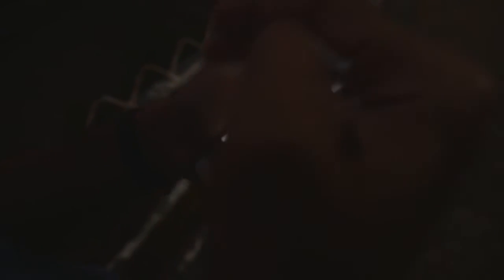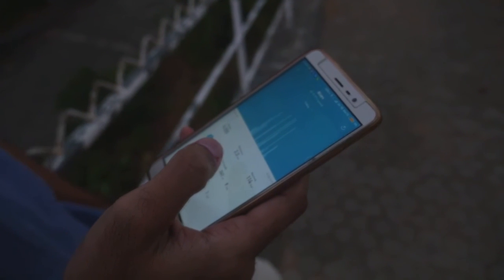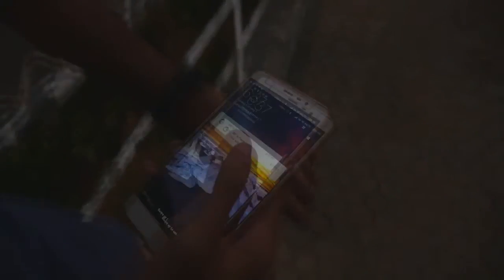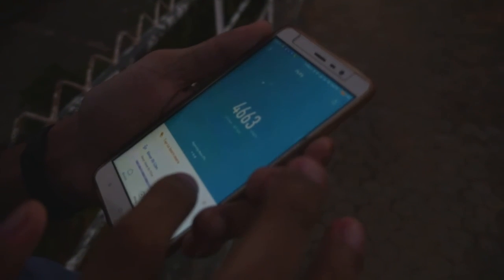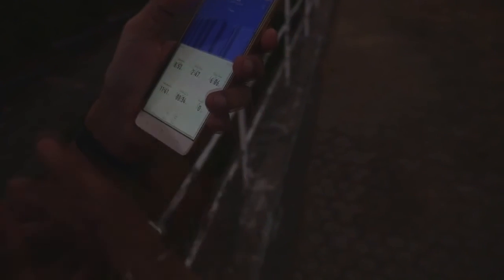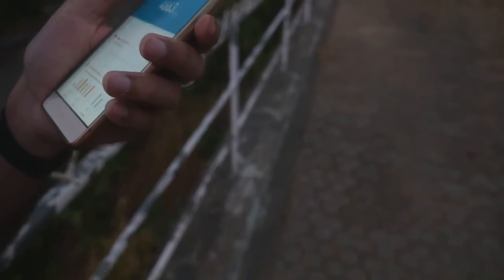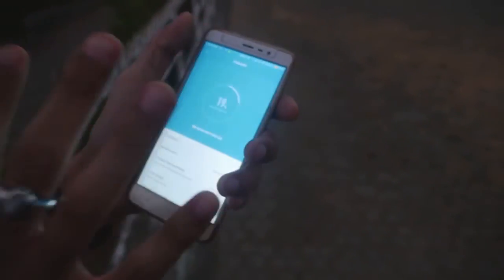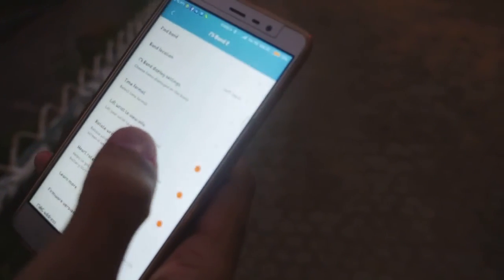MI BAND 2 - Fitness tracker extensive 4 month review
the mi band two was purchased and tested for 4 month straight . This revealed its strengths and its weaknesses. Watch the video to know all about the mi band 2.